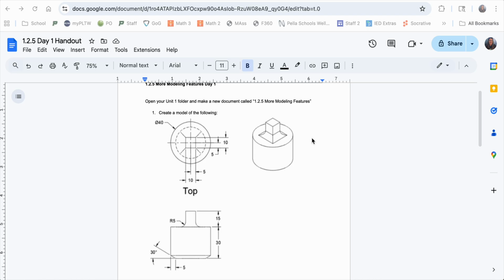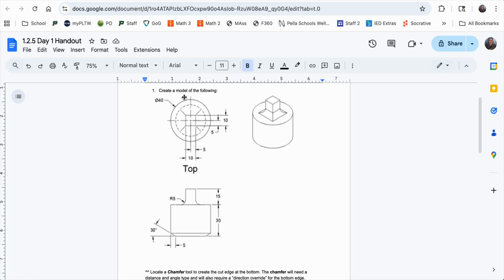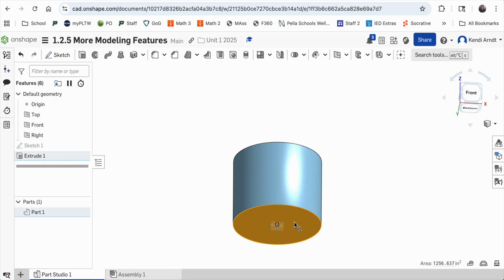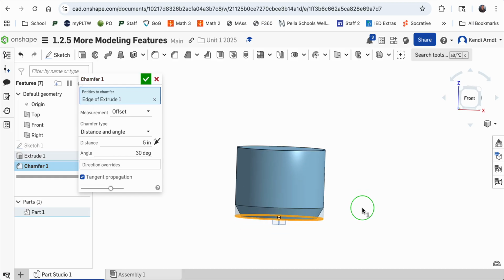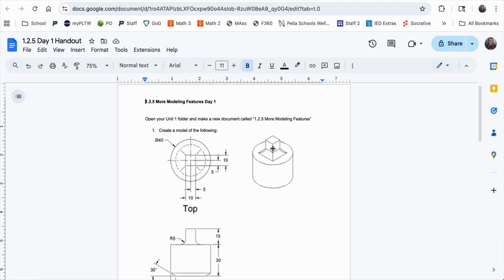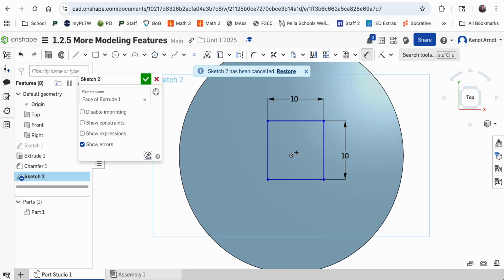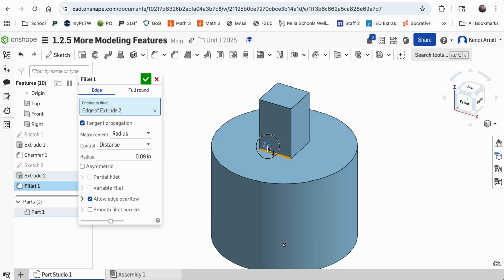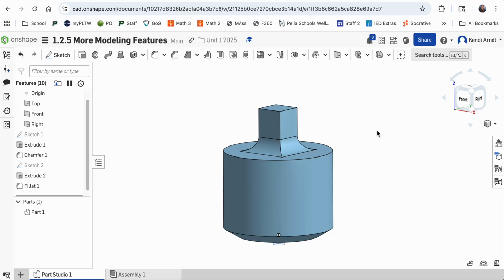1.2.5 Homework Part #1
How to make that toggle button with a chamfer and fillet in OnShape